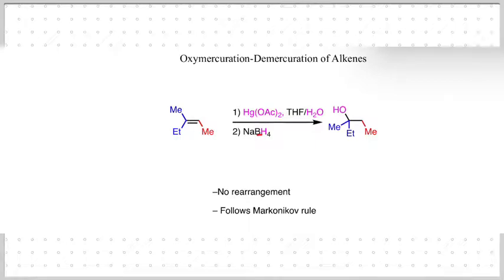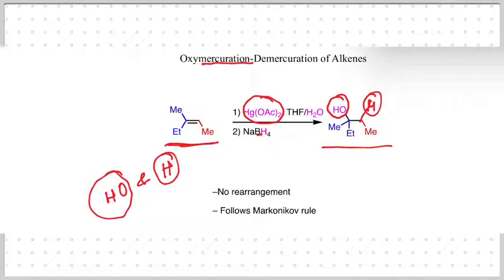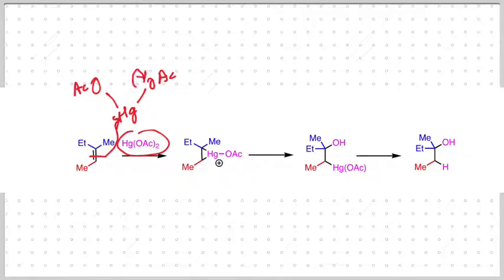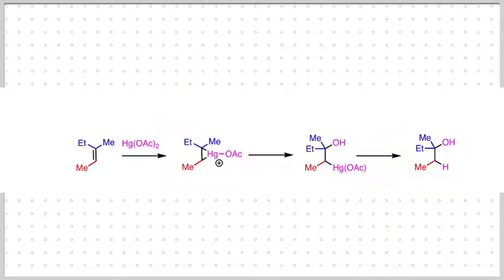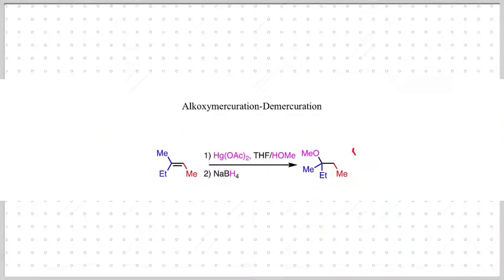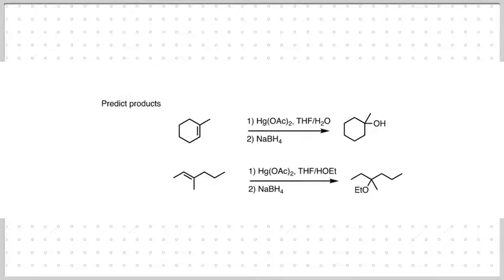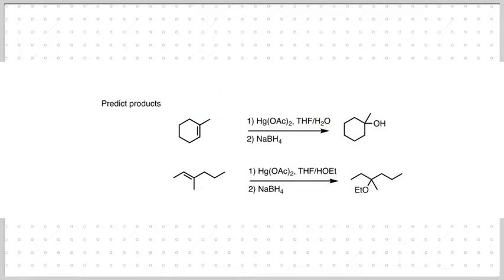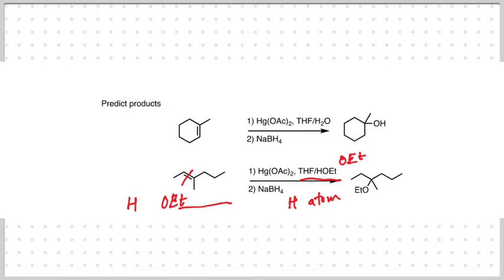Oxymercuration Demercuration of alkenes and Alkoxymercuration Demercuration of alkenes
The video helps to predict the products from oxymecuration-demercuration of alkenes and alkoxymecuration-demercuration of alkenes